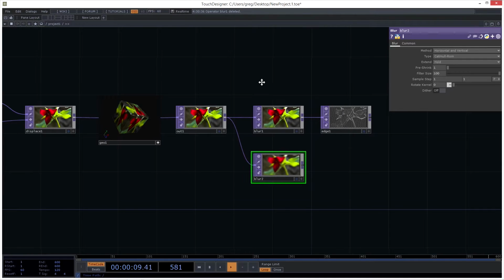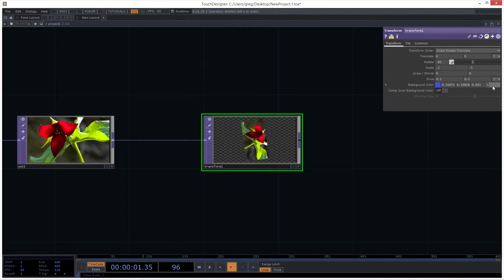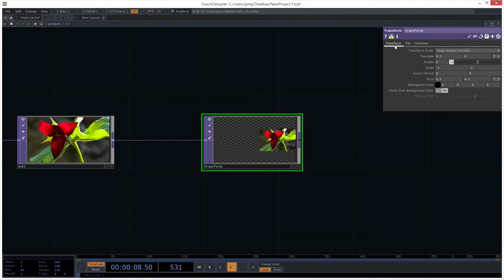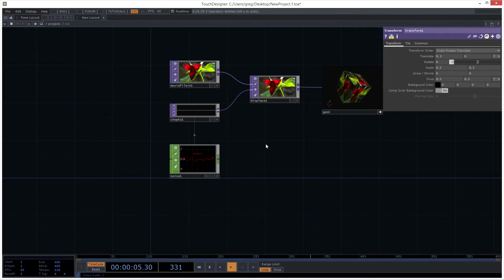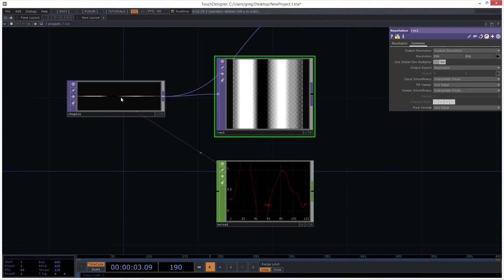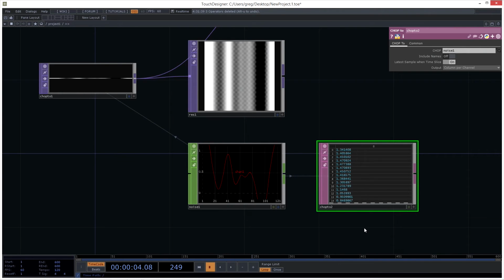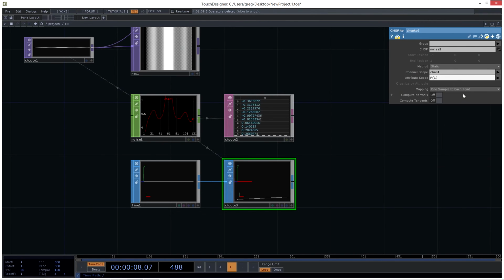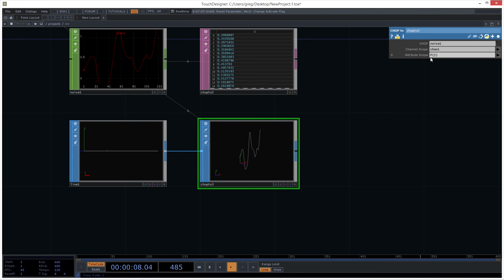Norway Workshop | User Interface Basics | 2 of 2